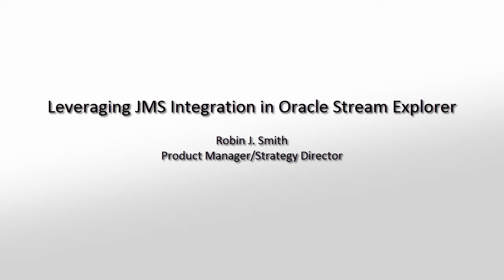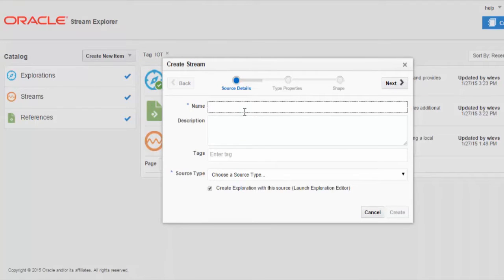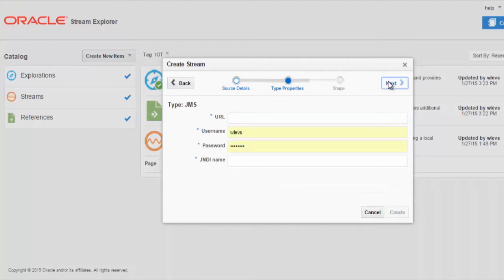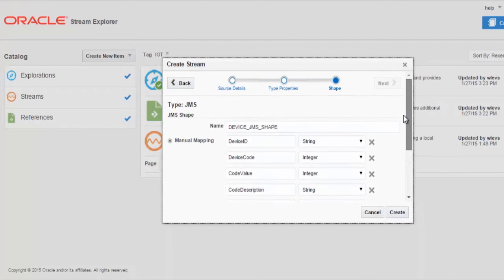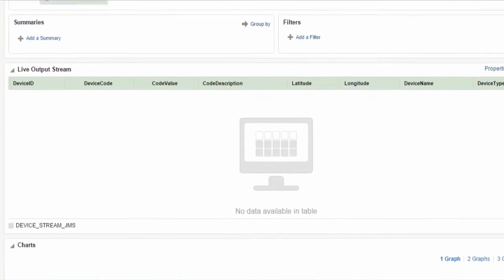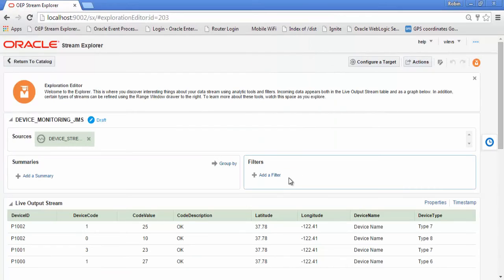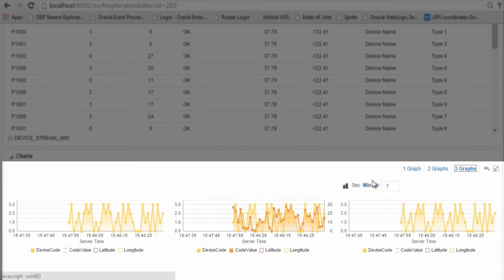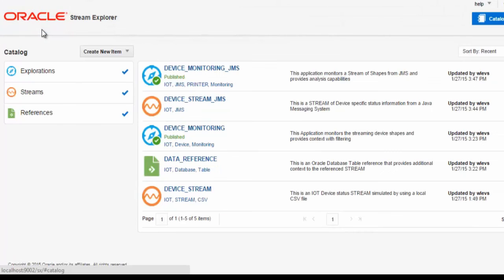Leveraging JMS Integration in Oracle Stream Explorer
This tutorial will show you how to use a JMS in Oracle Stream Explorer.